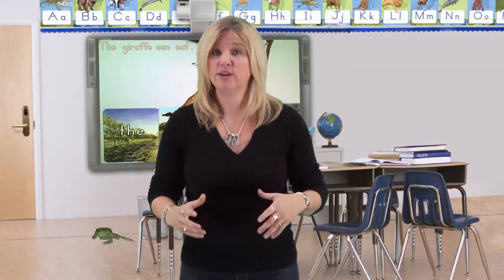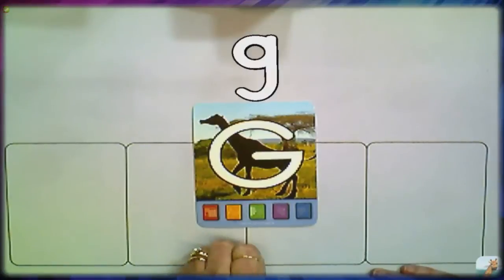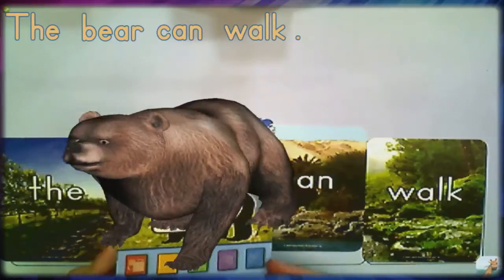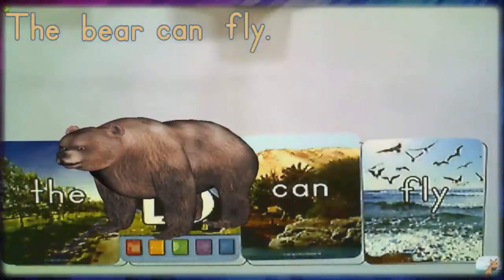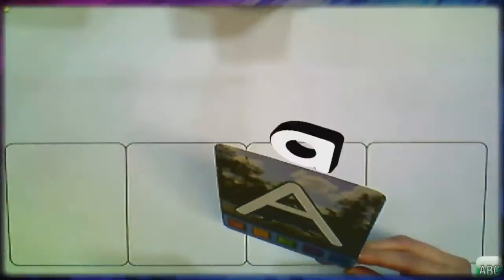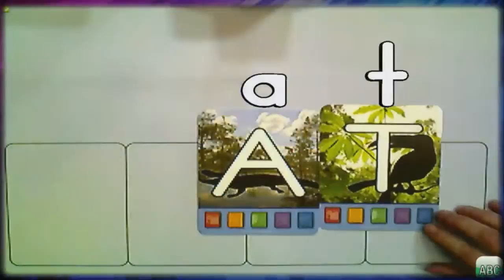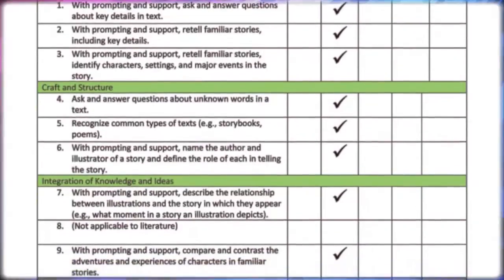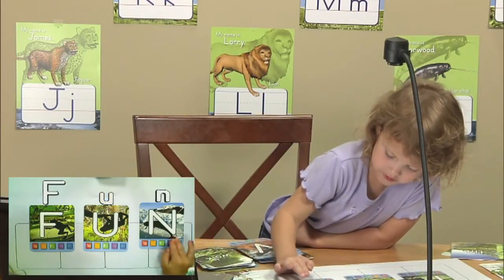Augmented Reality Education Tools: Letters alive Demonstration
You've heard about Letters alive from AliveStudiosCo.com. Now check it out!

Letters alive is a revolutionary supplemental reading curriculum for Pre-K and Kindergarten that uses the innovative technology of augmented reality to bring letters to life for students in the form of 3D, interactive animals. In the curriculum, students master the building blocks of literacy: phonemic awareness, phonics, concepts of print, and comprehension. Letters alive aligns with Common Core State Standards and applies best practices in phonics-based reading instruction.